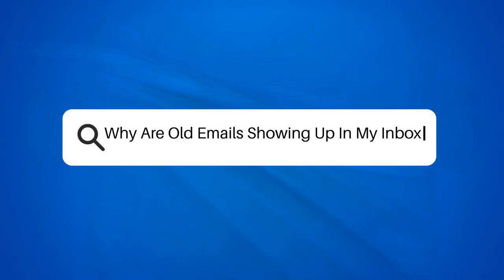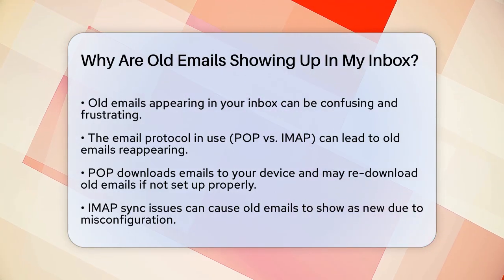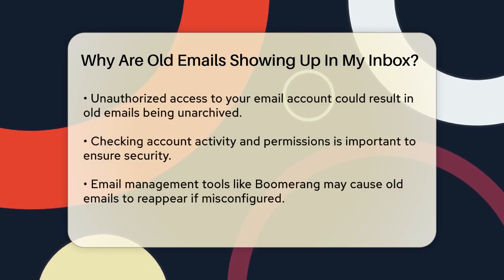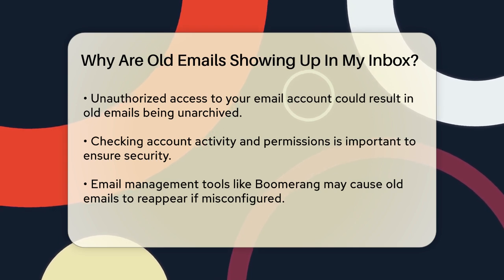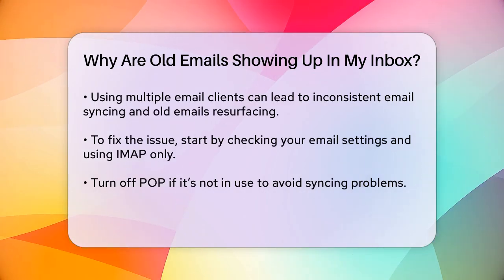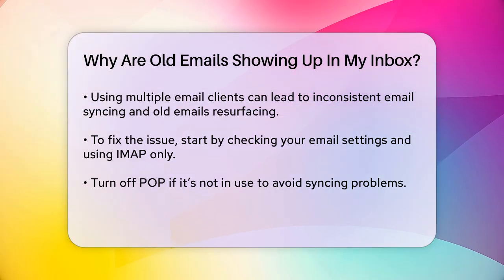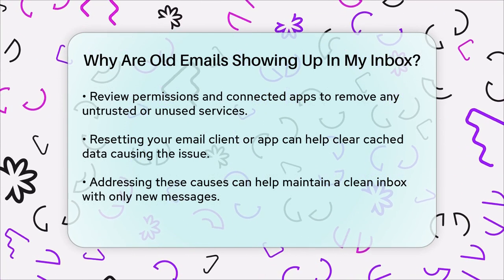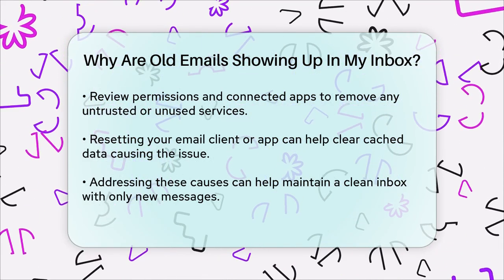Why Are Old Emails Showing Up In My Inbox? - TheEmailToolbox.com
Why Are Old Emails Showing Up In My Inbox? Have you ever been surprised by a sudden influx of old emails in your inbox? In this video, we will help you understand the reasons behind this issue and provide practical solutions to keep your inbox organized. Old emails can appear for various reasons, and we will break down the most common causes, including the email protocols you may be using. We'll discuss how different email clients handle syncing and how misconfigurations can lead to old messages reappearing unexpectedly.

Additionally, we'll touch on security concerns that may arise if someone gains unauthorized access to your account, as well as how email management tools can inadvertently contribute to the problem. If you often switch between multiple email clients or apps, this could also be a factor in the chaos of your inbox.

By the end of this video, you'll be equipped with the knowledge to troubleshoot the issue effectively. From adjusting your email settings to reviewing connected apps, we’ll guide you through the steps to take in order to maintain a clean and efficient inbox.